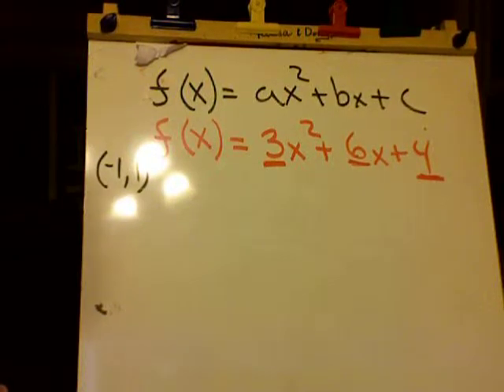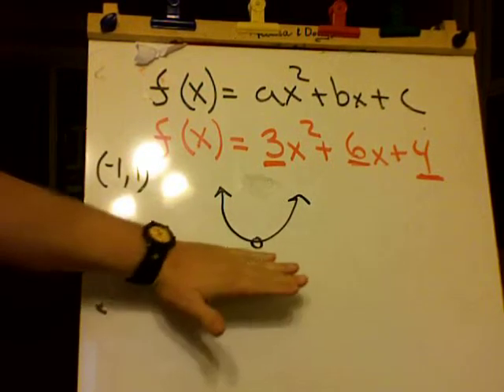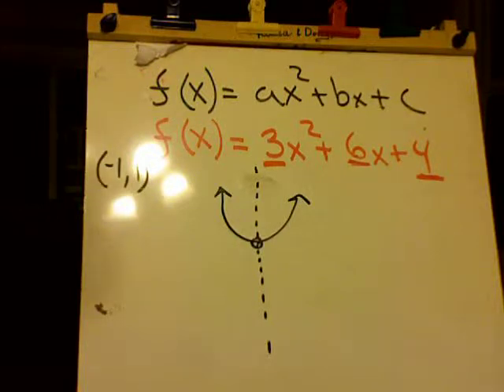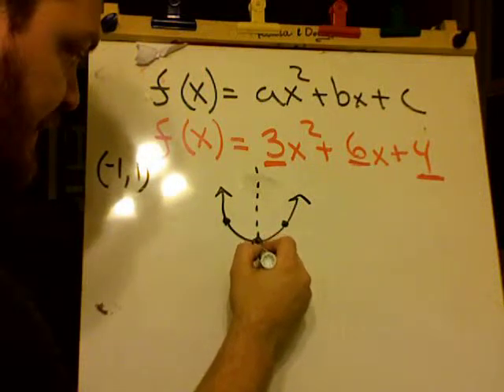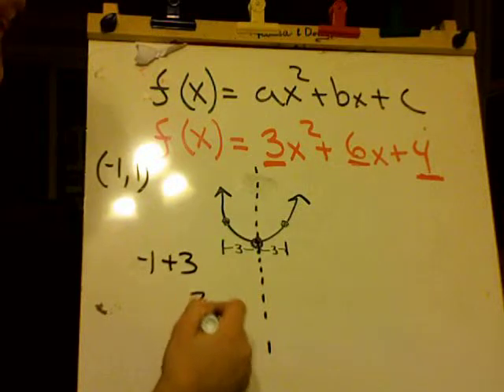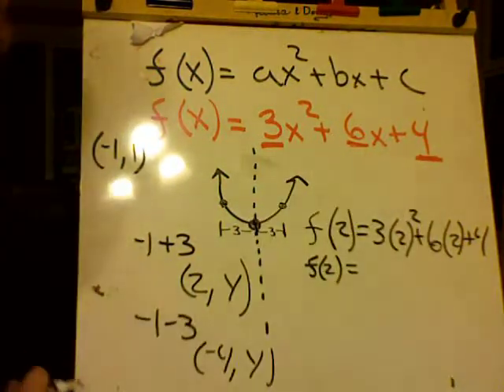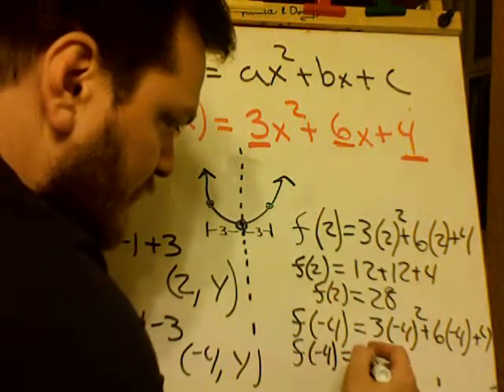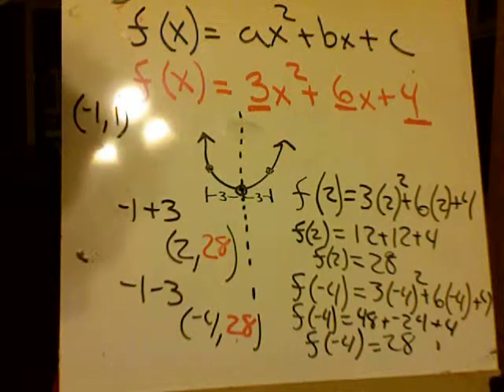Chapter 7 symmetry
Math 095
CCC M.Jones